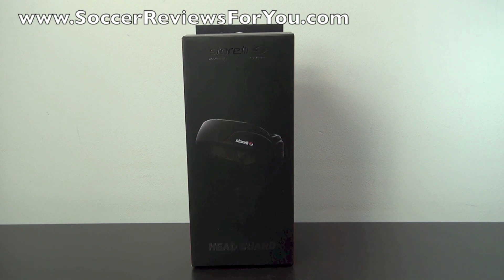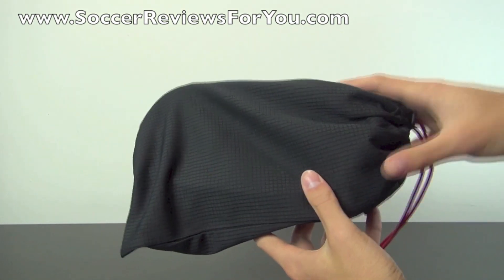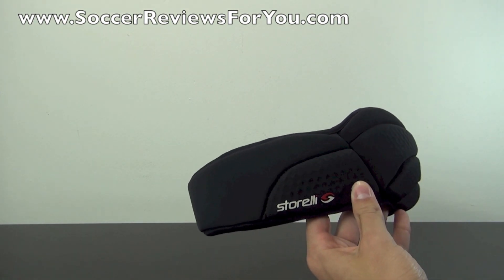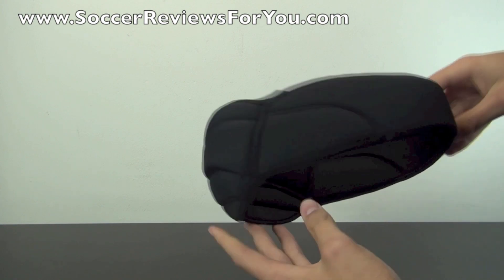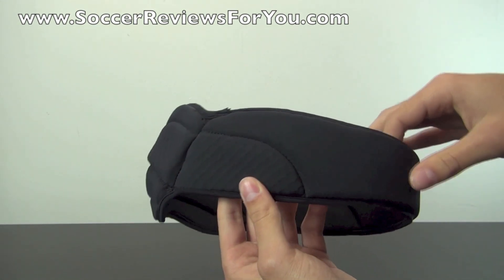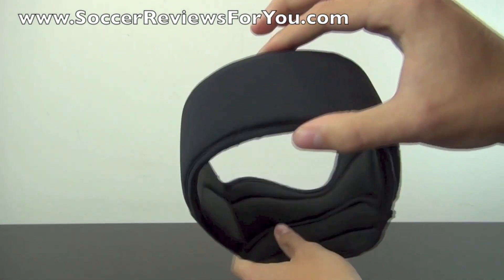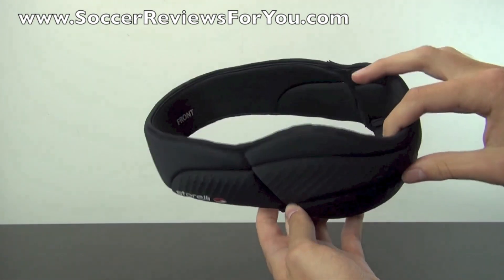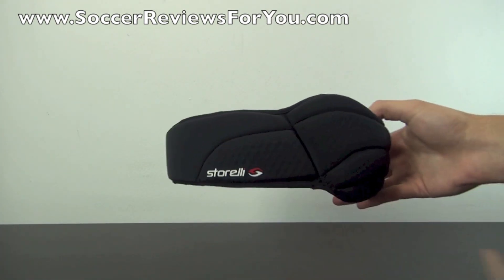Storelli ExoShield HeadGuard Review